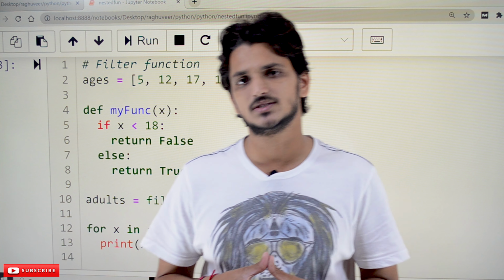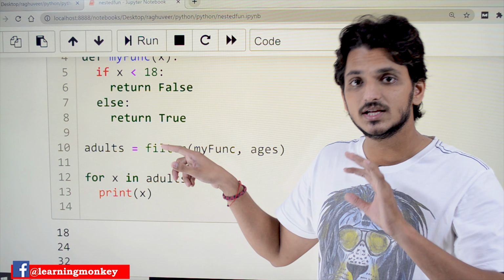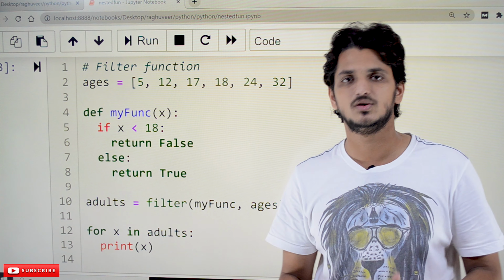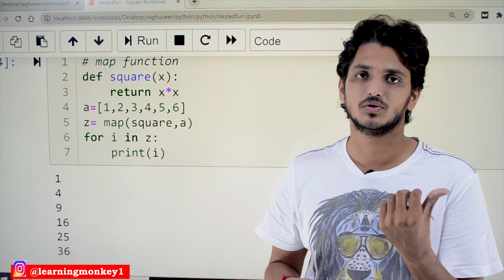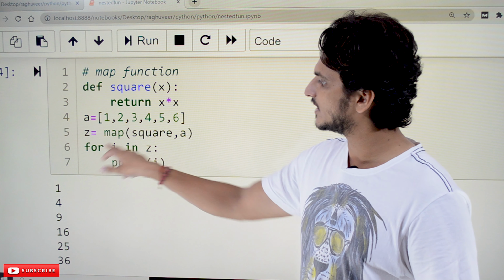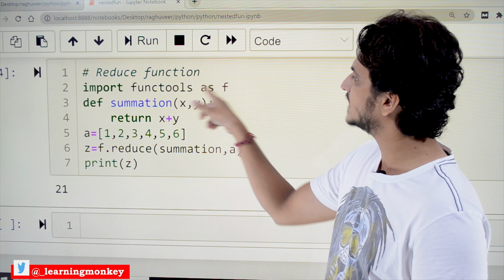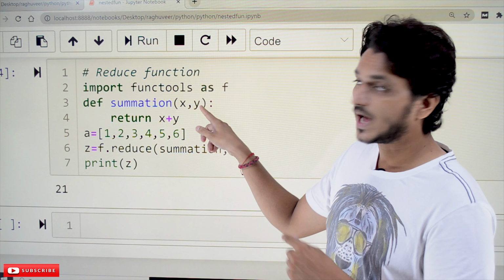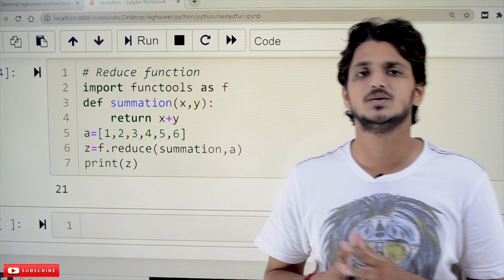[Old Version]Filter Map Reduce Functions in Python || Lesson 34 || Learning Monkey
Filter Map Reduce Functions in Python
In this class, we discuss Filter Map Reduce Functions in Python.
Filter Map Reduce Functions
The reader should have prior knowledge of functions. Click here.
Filter Function
Let’s take an example and understand the filter function.
The filter function will take two input arguments.

The first argument is a function object. And the second argument should be an iterate object-like list.
ages = [5, 12, 17, 18, 24, 32]
def myFunc(x):
  if x lt 18:
    return False
  else:
    return True
adults = filter(myFunc, ages)
for x in adults:
  print(x)

In the above program, the ages variable is a list containing ages. And we define a function MyFunc.
The function MyFunc and ages are sent as arguments to the filter function.
What will the filter function do?
The filter function will take elements in the list one after another and send the element as input to MyFunc.
If the function MyFunc returns true. Then filter function will return that element. Otherwise, discard the element.
In our function MyFunc. Will return True if age is greater than 18.
The filter function will return those elements greater than 18.
Map Function
Take an example and understand the map function.
The map function takes two arguments as input.

The first argument should be the function object. And the second argument should be an iterate object-like list.
def square(x):
    return x*x
a=[1,2,3,4,5,6]
z= map(square,a)
for i in z:
    print(i)

In the above example, we have written a function square. And a list a.
The function square and list a send as arguments to map function.
The map function will take elements from the list one after another and send the element as input to the function square.
The value return by the square function is return by the map function.
Reduce Function
The reduce function is in the module functools.
We will discuss the concept of the module in our coming classes.
The Reduce function will take two arguments as input parameters.
The first argument should be a function object, and the second argument should be an iterate object-like list.
The reduce function will take elements from the list and give them as input to the function.
The first time the reduce function will take two elements from the list. And send them as input to the function.

Later on, the reduce function will take one element from the list, and the result obtained from the previous function call is taken as a second input.
import functools as f
def summation(x,y):
    return x+y
a=[1,2,3,4,5,6]
z=f.reduce(summation,a)
print(z)

In our example, a=[1,2,3,4,5,6,7,8,9]
Function summation will add the values given to the function.
First-time element one and element two are given as input to the summation function.
Summation function will return value 3.
Next time value three is taken as the first input, and element three from the list is taken as a second input to the function summation.
The reduce function will continue by taking elements one after the other from the list.
In our example, summation of all the elements in the list is our output.